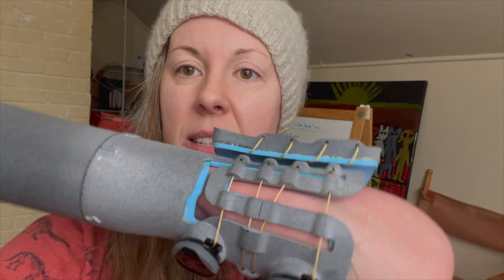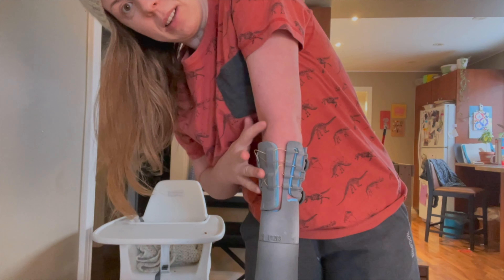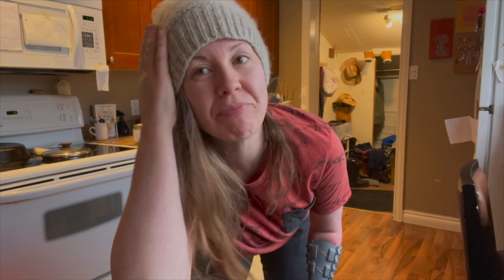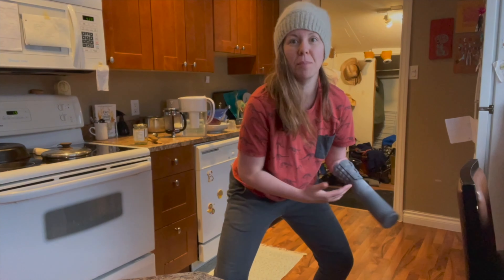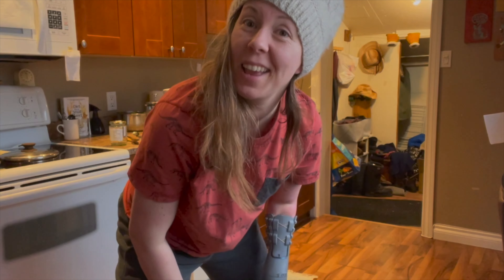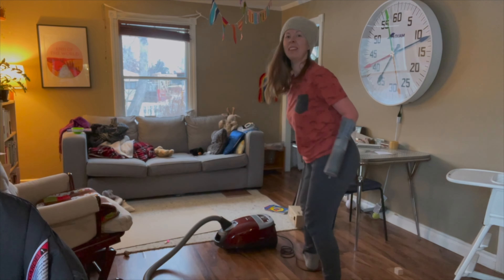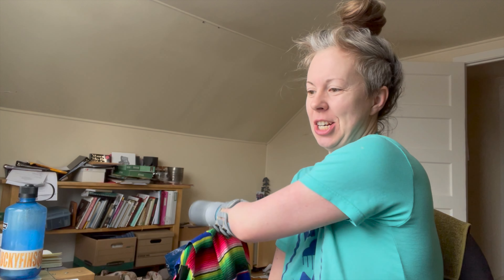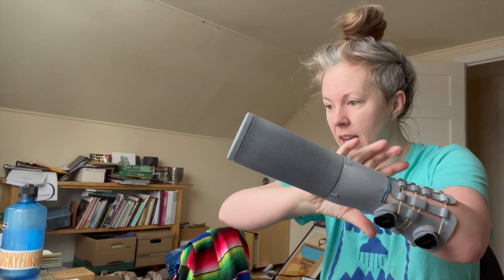FINAL SOCKET FITTING + WEAR TEST // New Prosthetic Soon?!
FINAL SOCKET FITTING! This is so exciting! Watch me wear my final socket for 20 minutes to test the fit, as I clean my house lol!

Check out @UnlimitedTomorrowInc for more of my Bionic Arm Journey!!!

Animation by Erika (@eriqueef)
Thumbnail art: Dillon Cosgrove